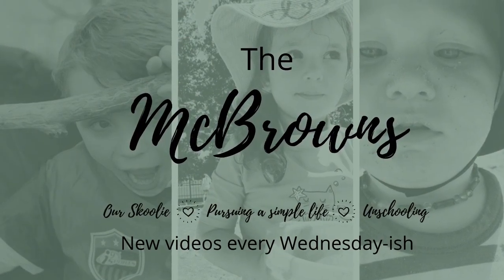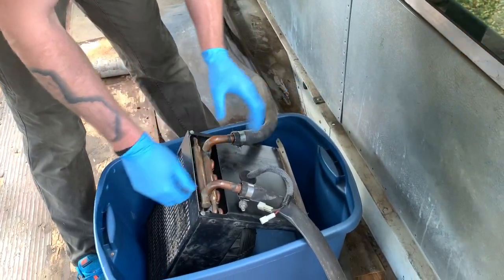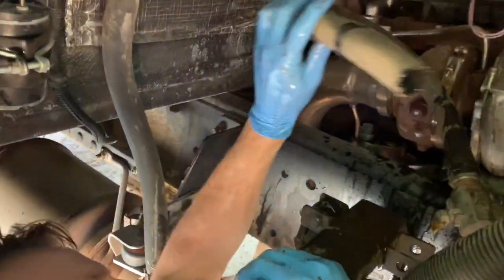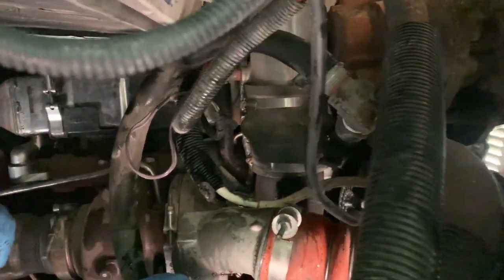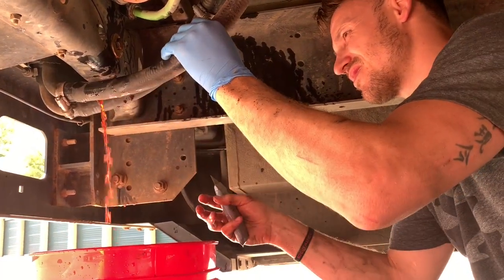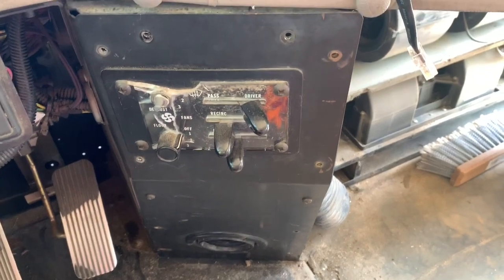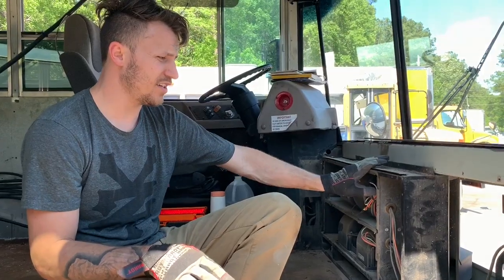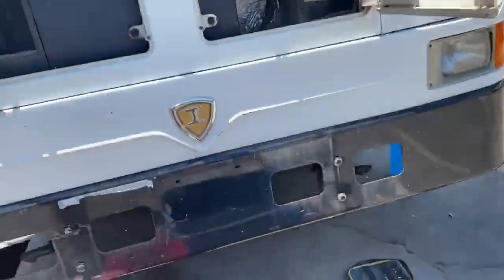Heater System Removal - School Bus Conversion ( Skoolie ) - VIDEO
Watch as we walk you through each step necessary to take out the entire heater system in your bus.

We have a 2009 IC RE 300-Rear Engine that was used in the Air Force - it had a front heater and two main cabin heaters (along the floor).

Edit: Final cost was actually $40, as we had to buy a couple jugs of coolant to replace what was drained.